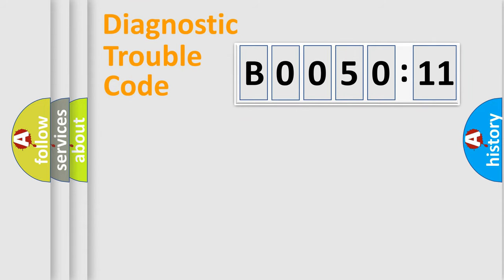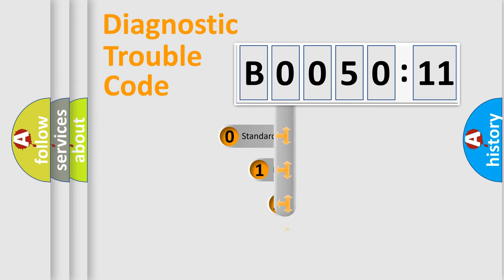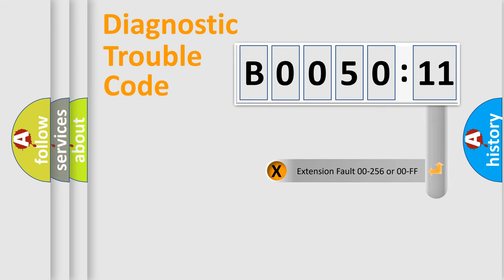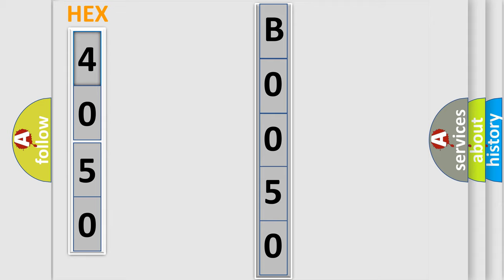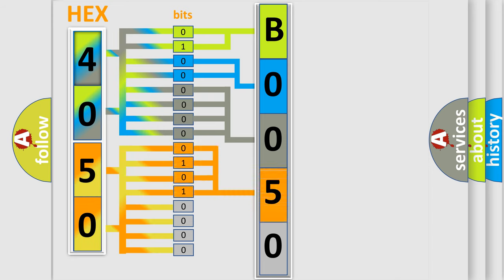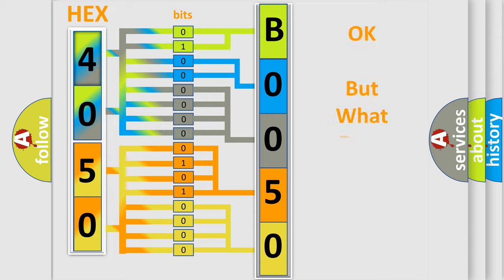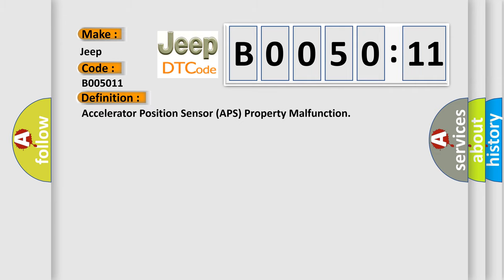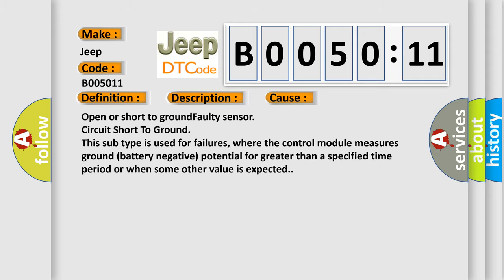DTC Jeep B0050-11 Short Explanation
Contents:
0:21 Basic DTC analysis according to OBD2 protocol standard.
1:48 Insight into programming
2:58 A diagnostically understandable description of the Diagnostic Trouble Code
3:05 Basic error definition

Make:
Jeep
Code:
B0050 11
Definition:
Accelerator Position Sensor (APS) Property Malfunction
Description:
Disconnect sensor connector.Ignition switch ON.
Cause:
Open or short to groundFaulty sensor
Failure Type: